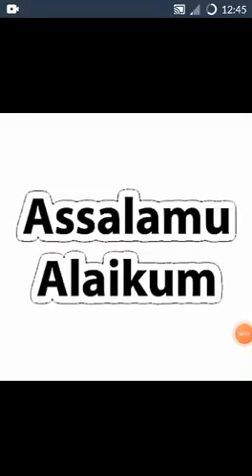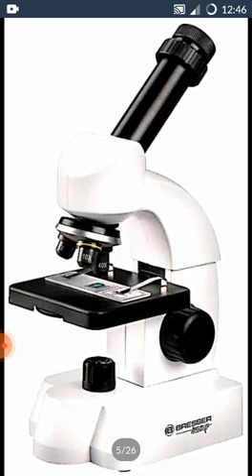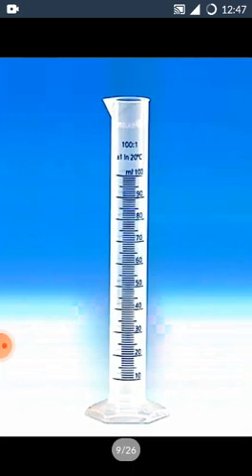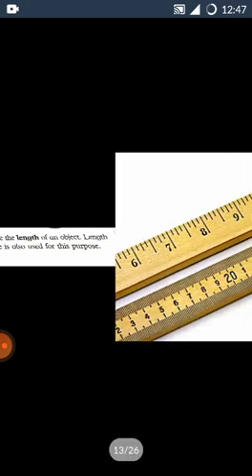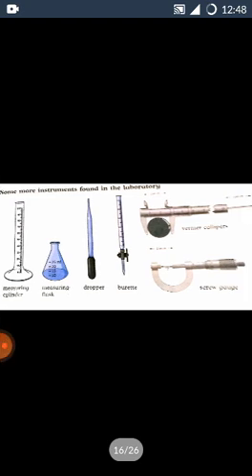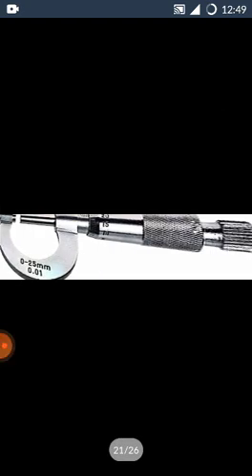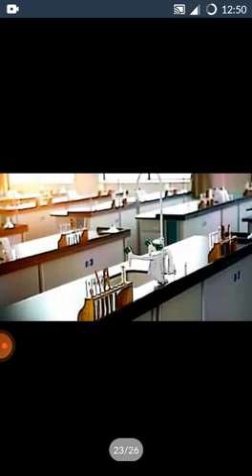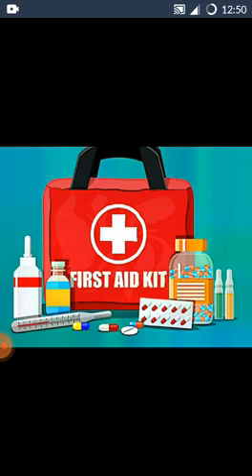Class Six Subject: Science Topic: Unit 1, Page Number 1, Learning to be a scientist.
Class Six Subject: Science
Topic: Unit 1, Page Number 1, Learning to be a scientist. Educational Lecture. IONS SCHOOL SYSTEM